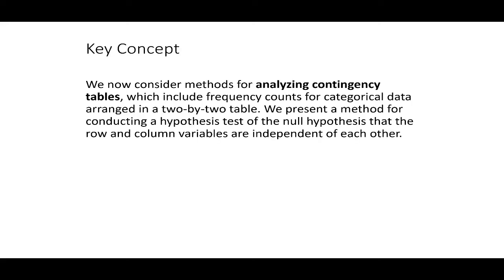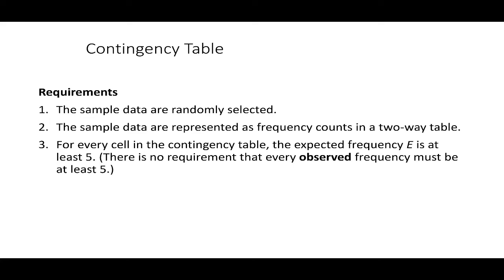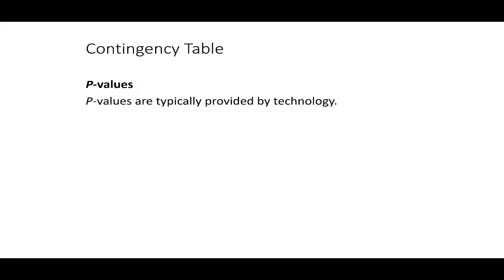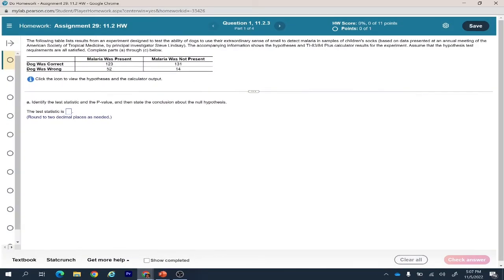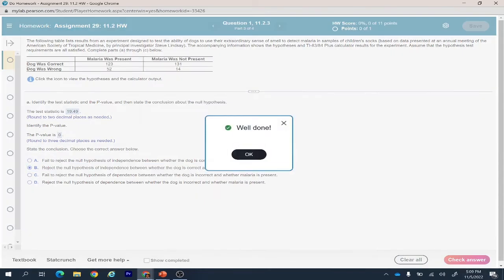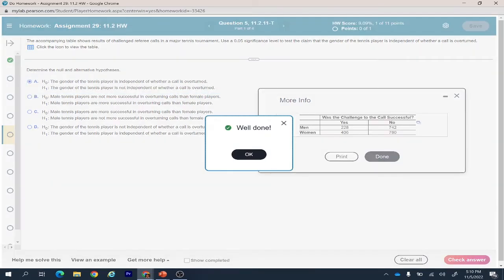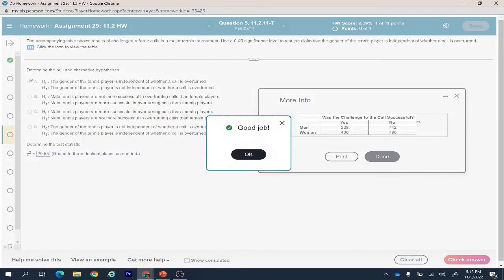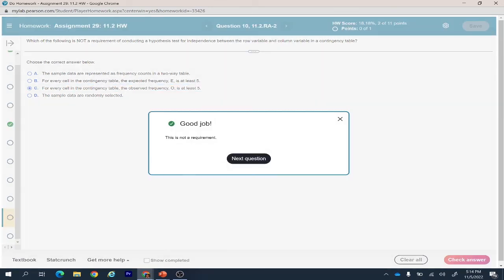Contingency Table for Hypothesis Testing